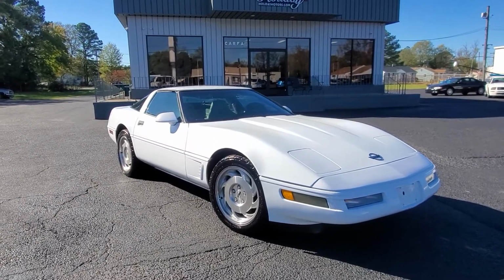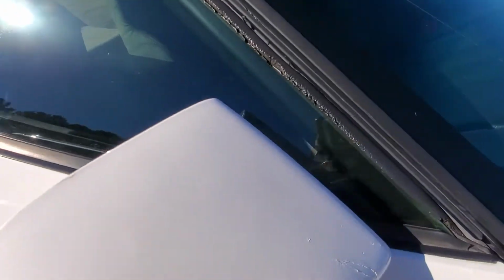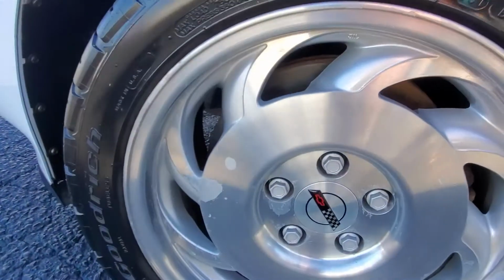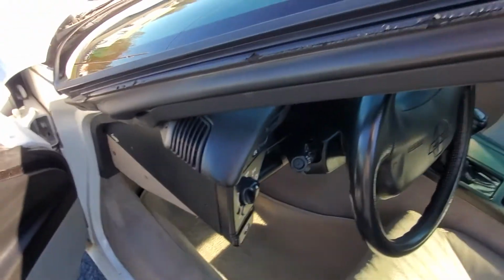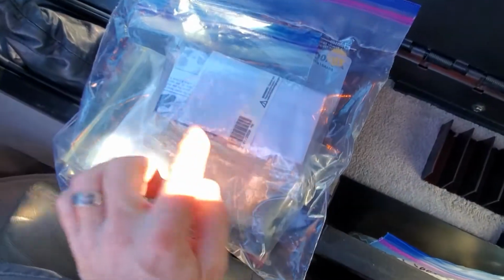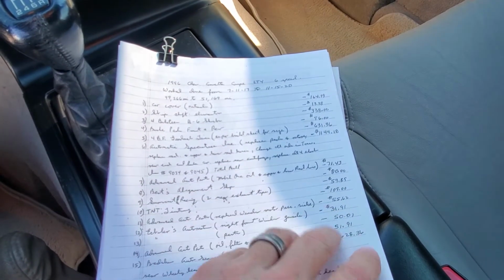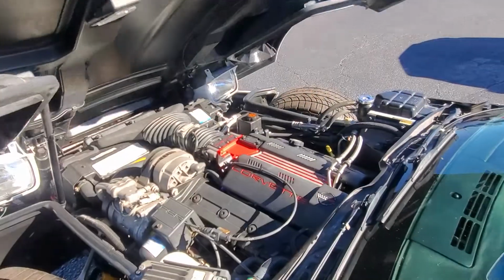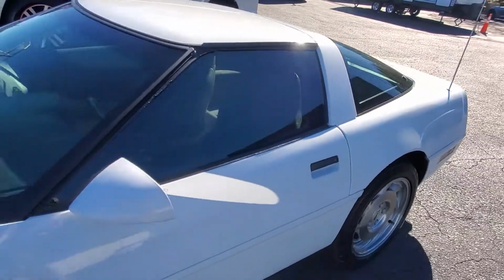1996 Chevrolet Corvette LT4 Coupe 51k Low Miles For Sale At Holiday Motors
SINCE 1974 WE'VE OFFERED TOP QUALITY VEHICLES WITH UNMATCHED CUSTOMER SERVICE. ADDITIONAL PHOTOS, VIDEOS, HISTORY REPORTS, AND DETAILS
JUST 51k LOW MILES ON THIS BEAUTIFUL LT4 CORVETTE COUPE!  EXTREMELY CLEAN AND WELL MAINTAINED WITH MANY NEW PARTS.  NEW TIRES, BRAKES, RADIATOR & HOSES, HEADLIGHT MOTOR GEARS, AND MUCH MORE ALONG WITH RECEIPTS.  ALSO COMES WITH ORIGINAL BOOKS, WINDOW STICKER, AND BUILD SHEET.  VERY NICE CAR BOTH PHYSICALLY AND MECHANICALLY.  PLEASE BE SURE TO WATCH THE VIDEO AND ASK ANY QUESTIONS.  SINCE THE VIDEO, IT DOES APPEAR THE REAR BUMPER COVER HAS BEEN PAINTED AT SOME POINT.
GREAT FINANCING AVAILABLE FOR EVERYONE, WARRANTY INCLUDED, ALWAYS TOP DOLLAR FOR YOUR TRADE.